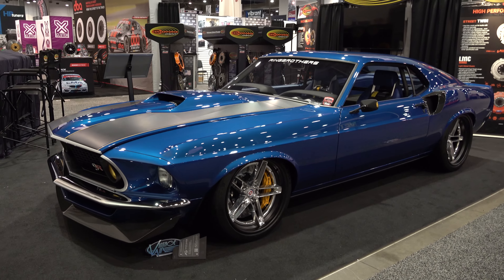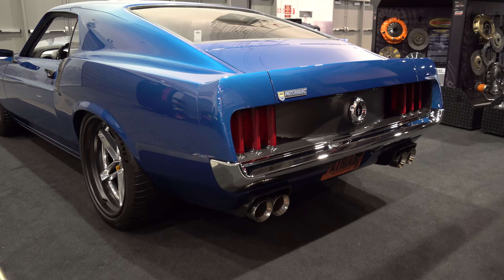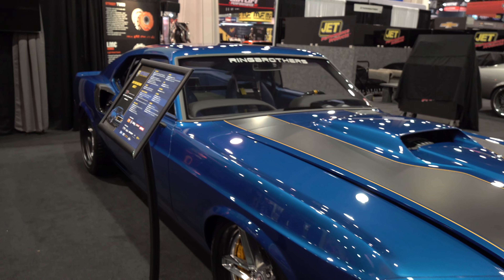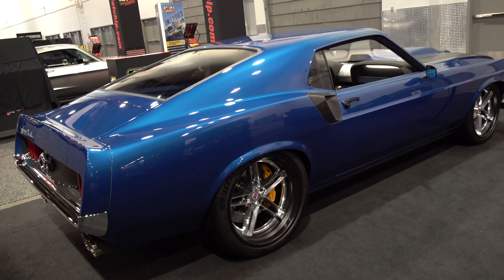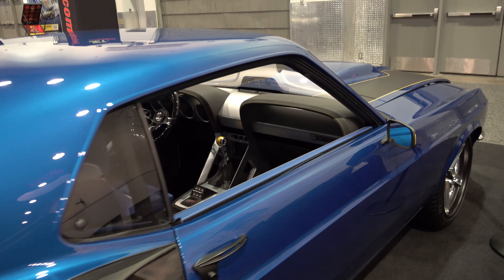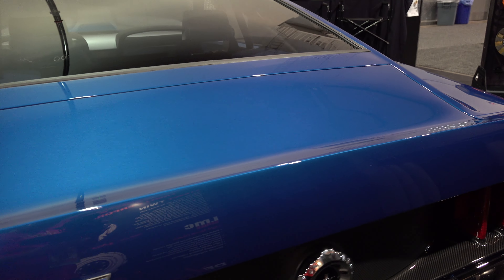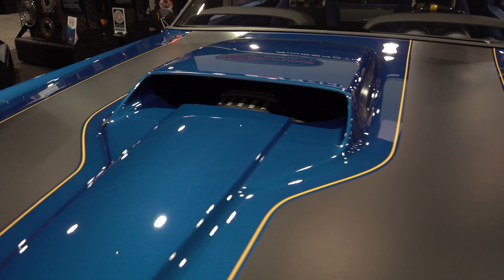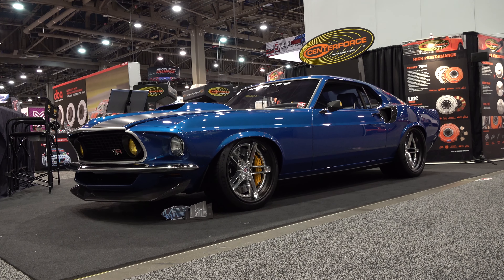1969 Ford Mustang Mach 1 "PATRIARC" Street Machine Pro Touring Hot Rod Ring Brothers 2022 SEMA Show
In this video from the 2022 SEMA Show held in Las Vegas NV, I have the Ring Brothers built 1969 Ford Mustang Mach 1 "PATRIARC" Street Machine Pro Touring Hot Rod. It's the Ring Brother so You know it's going to be crazy custom. You know there will be a ton of carbon fiber and You know it's gong to be very cool...The 1969 Ford Mustang Mach 1 PATRIARC is all that and then some...The highly modified body is covered in a medium blue paint color with several other accent colors from gray to yellow and of course just the right amount of exposed carbon fiber. The interior is all custom and uses several different types of materials to give it a modern style with a classic 69 Ford Mustang Mach 1 look to it. Wheels are always a personal choice and no one set will please everyone...I really like the HRE Custom wheels that Mike and Jim Ring Chose to run on this 1969 Ford Mustang Mach 1 PATRIARC from The SEMA Show 2022. Under the custom hood is a cleanly installed Ford SVT 5.2 XS Aluminator and some custom panel work to finish off the ring in a box look. This 1969 Ford Mustang Mach 1 "PATRIARC" built by the Ring Brothers from the 2022 SEMA Show is another home run by the custom Car building Brothers...I'm a fan and I am sure You will be to...Check it out!!!